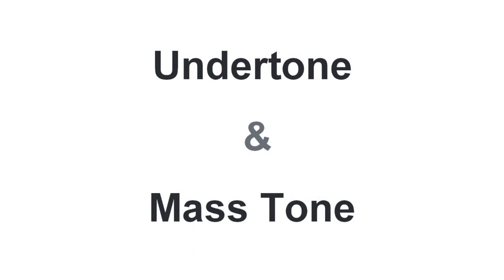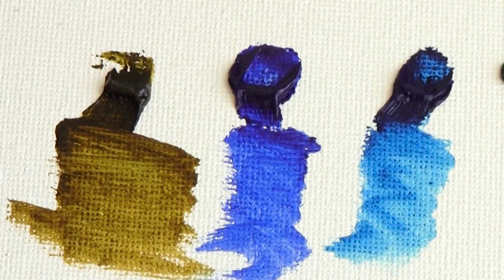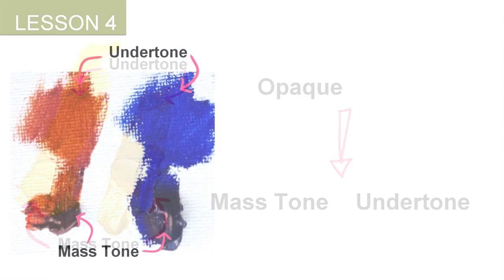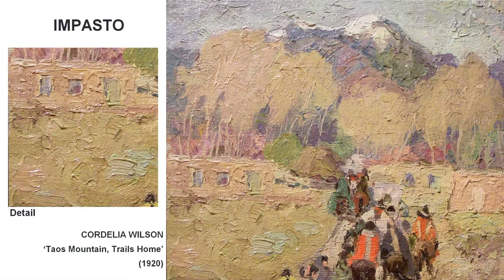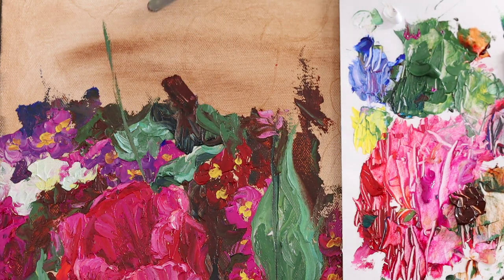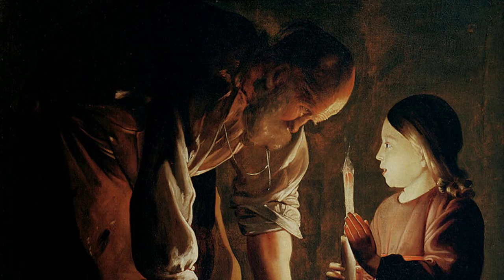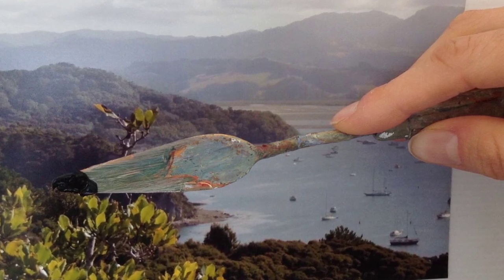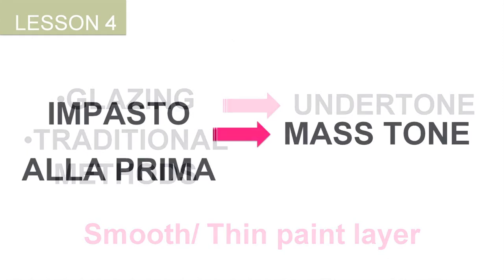COLOUR MIXING - Undertone & Masstone - HOW THAT AFFECTS YOUR PAINTING!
LIVIA DIAS
Artist and Tutor